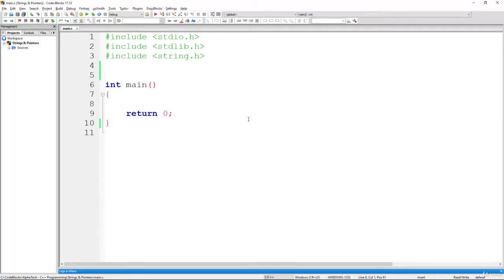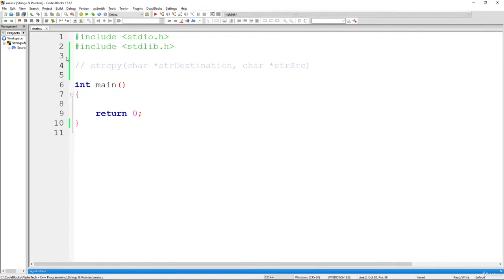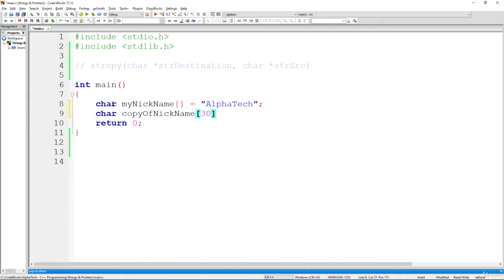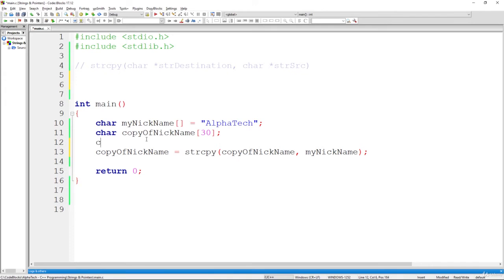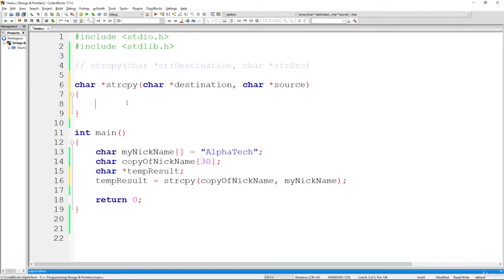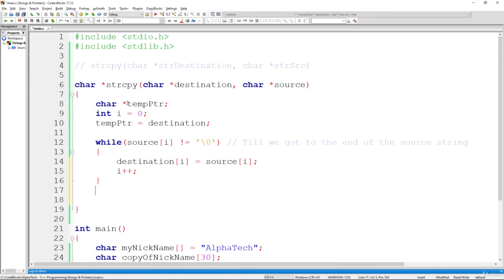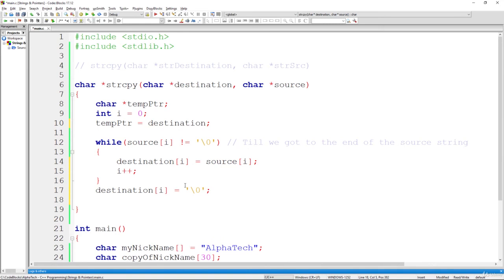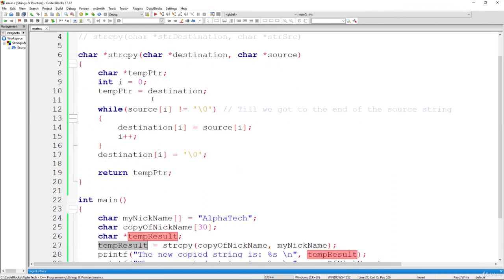C Program: Implementing strcpy function | C String Library and String Copy Function - strcpy()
About C Programming:
• Structured language
C Programming Language Tutorial:

It can be defined by the following ways:
Facts about C: